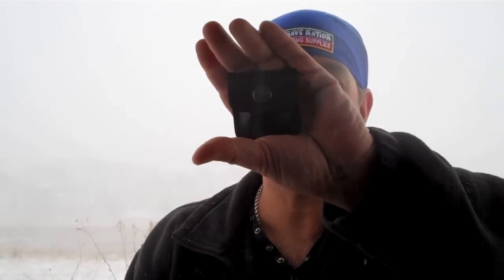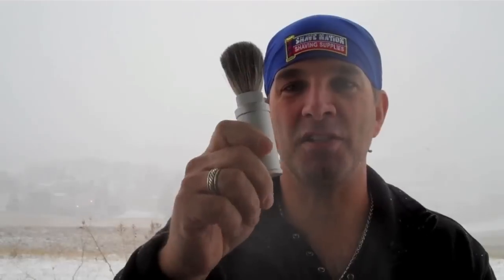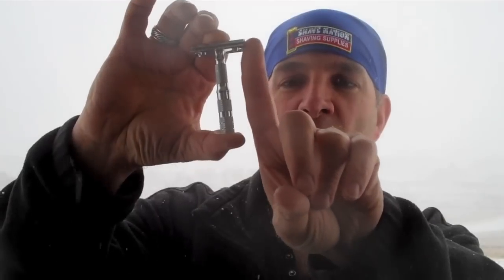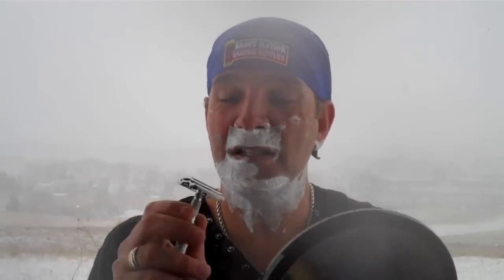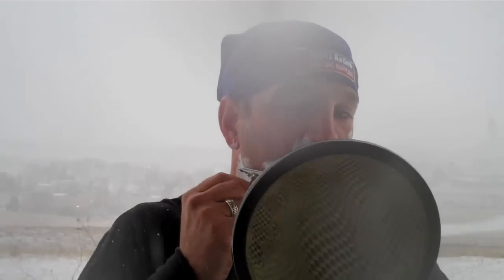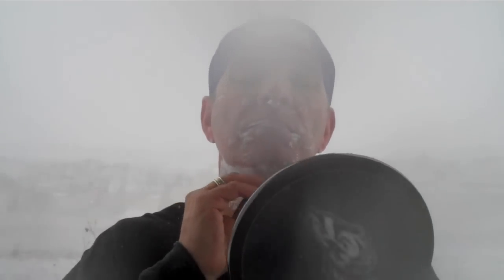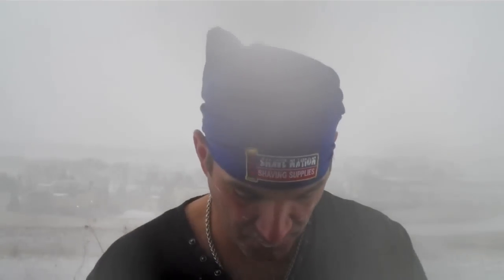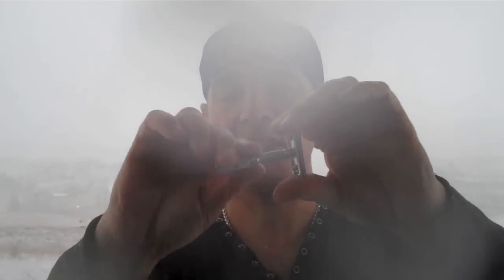How To Shave When Traveling: Shaving Stick, Razor, Brush, Blizzard!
Geo.